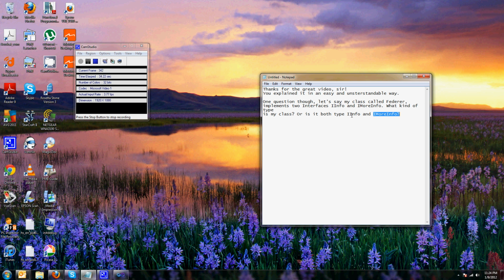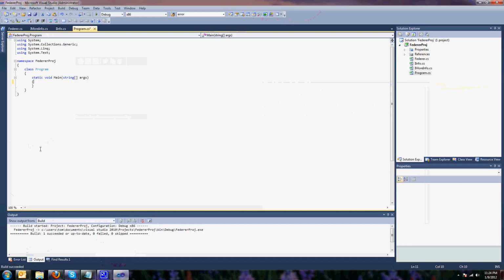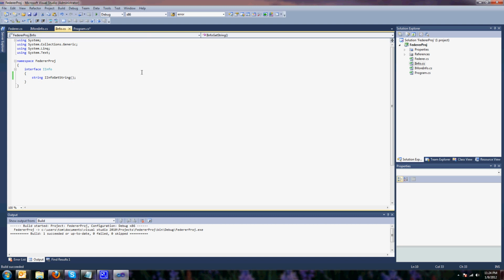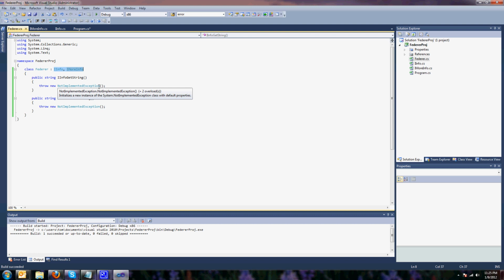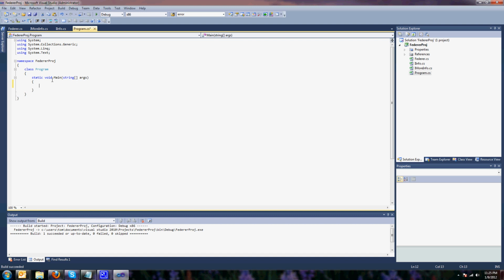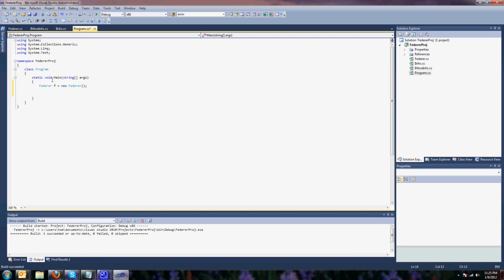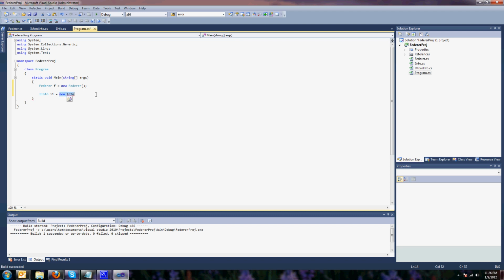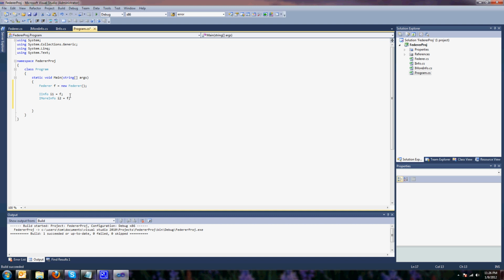Answer to Interface Questions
Answering the question, "if a class implements an interface, what type is that class?"